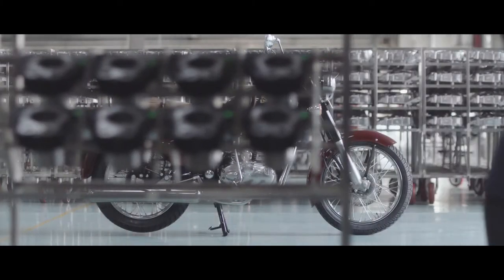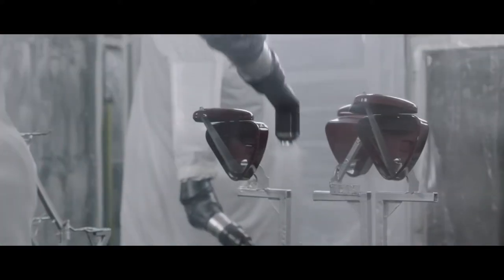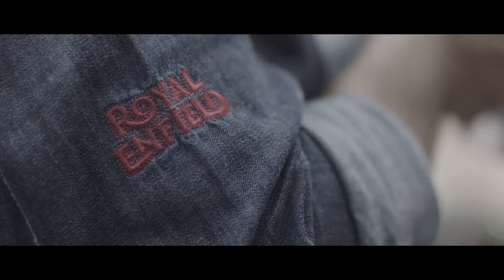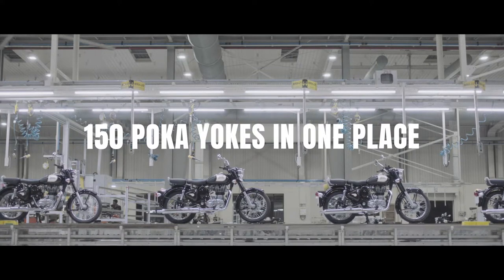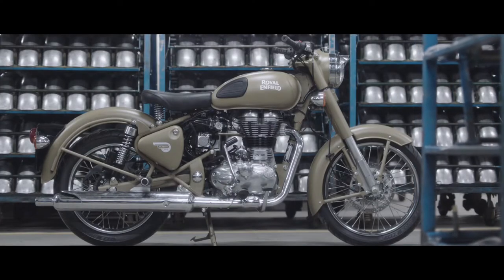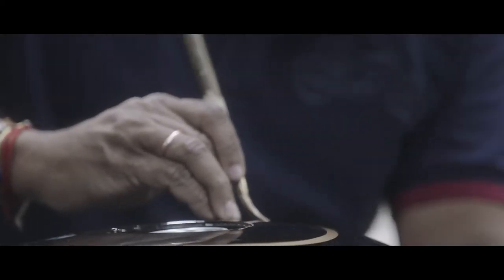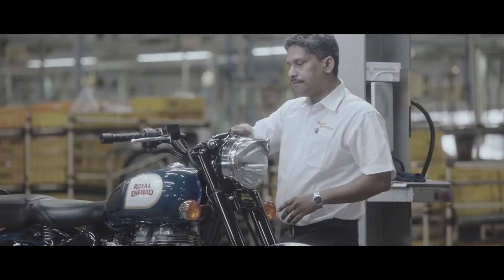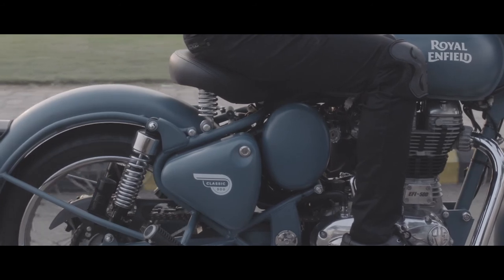Onlinemotor Royal Enfield Manufacturing Film